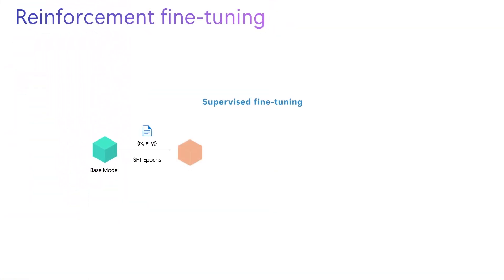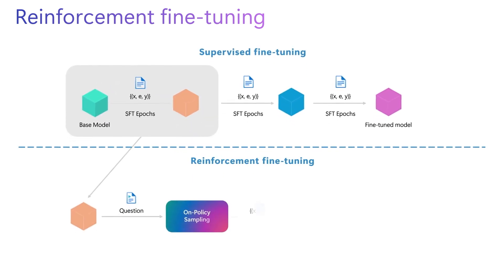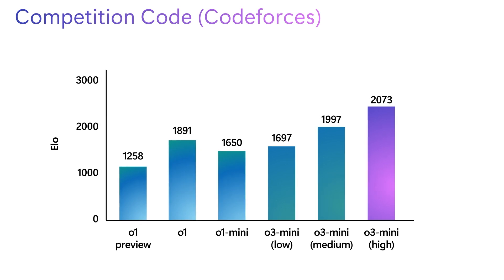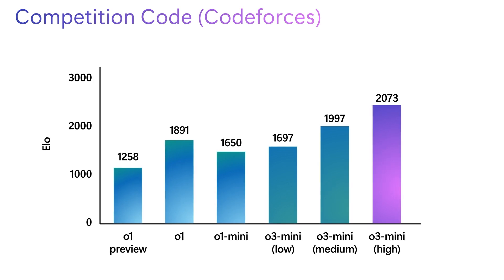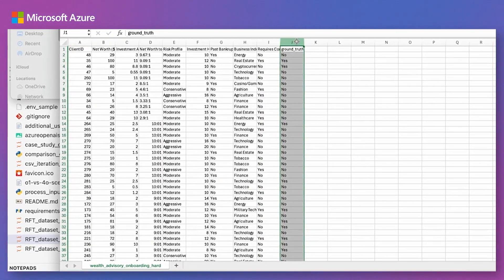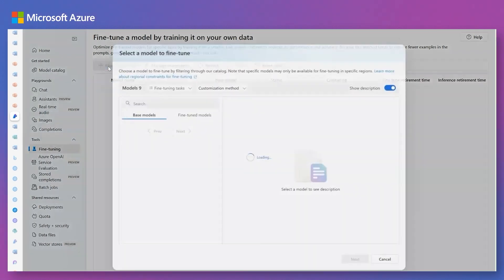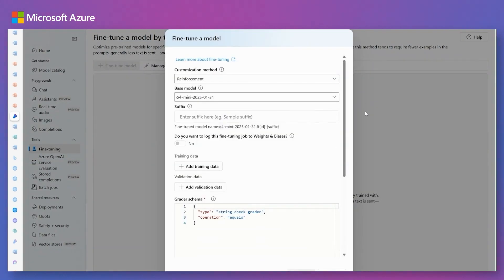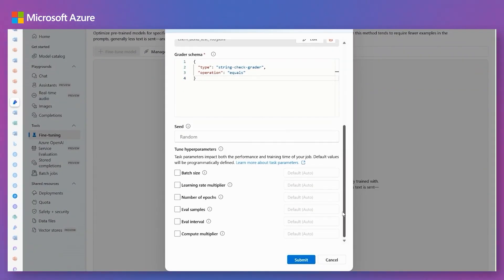Reinforcement Fine-Tuning: The Future of Adaptive AI in Azure OpenAI Service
Reinforcement Fine-Tuning (RFT) in Azure OpenAI Service is transforming AI by enhancing its reasoning, adaptability, and precision. Unlike supervised fine-tuning, which requires vast amounts of labeled data, RFT enables models to learn by rewarding correct reasoning and penalizing mistakes—just like OpenAI’s frontier models. In this video, discover how businesses across industries, from finance to healthcare, are leveraging RFT to build AI that continuously improves and delivers more accurate, expert-level decisions. Unlock the future of AI-driven intelligence with Reinforcement Fine-Tuning today!